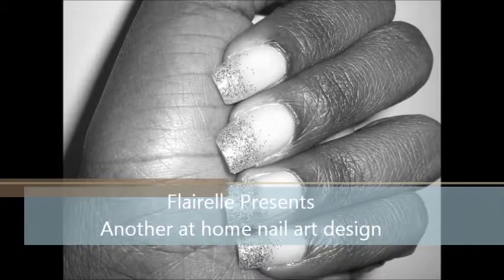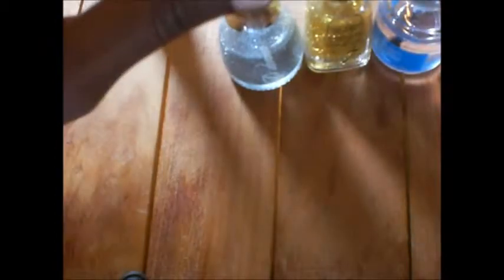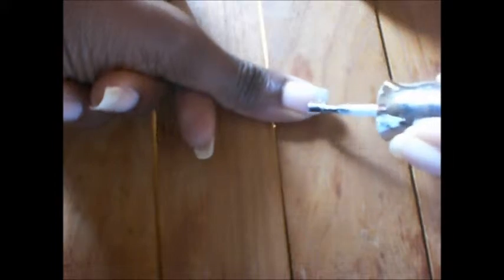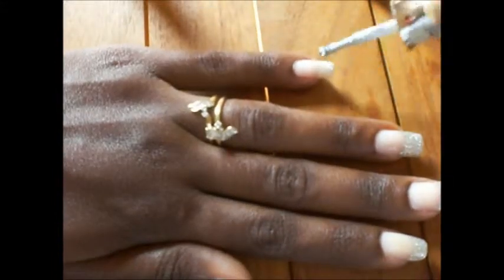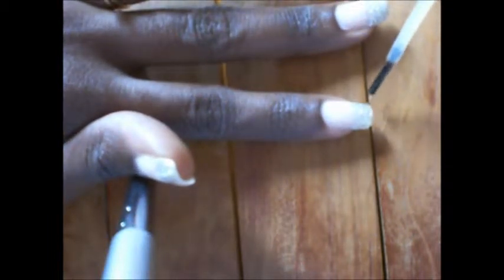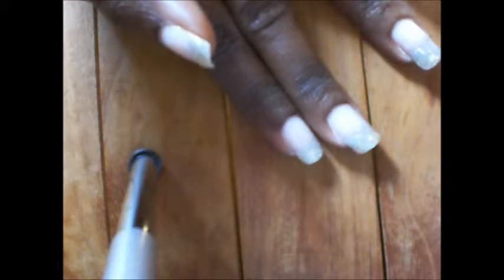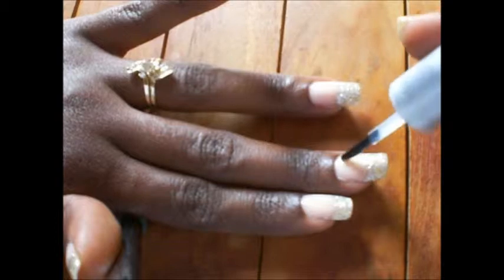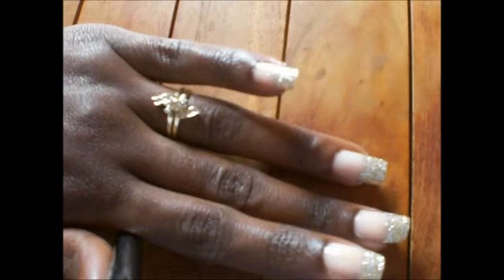Glamoury Sand Beach Nail Tutorial | Flairelle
So going on a short vaca to spend a nice week on the beach.

These nails are glamourous, simple and easy. Sharing it is definitely a good idea and maybe someone out there can use it too. I find it great in the water and glitterly in the sun.

For late and romantic evenings and dinner, it blends in well also.

Hope you try out these nails and that you feel more beautiful in them.